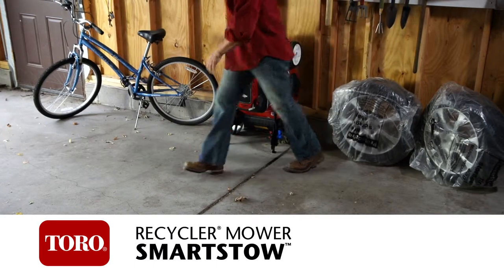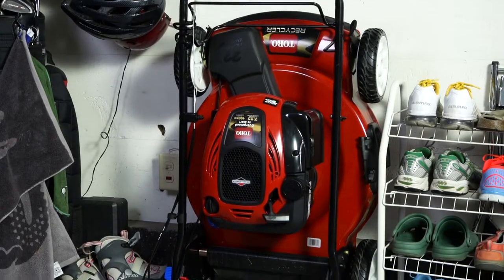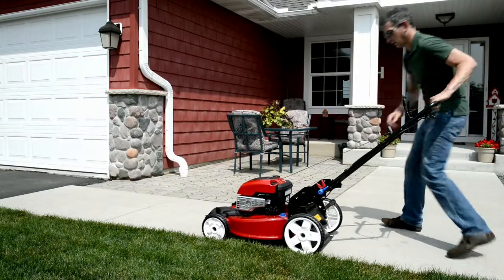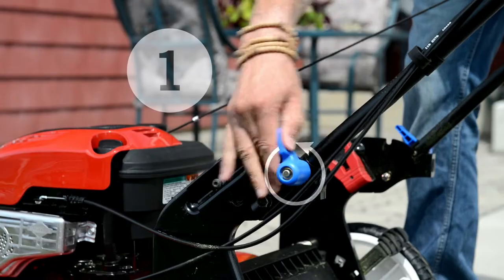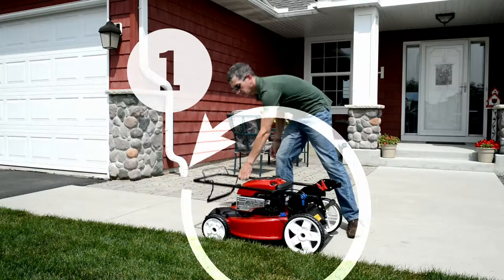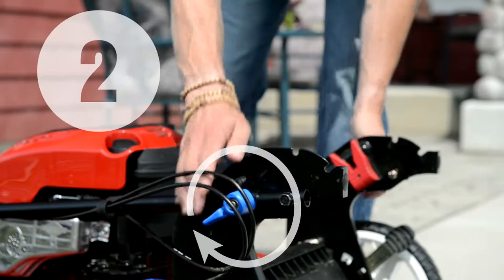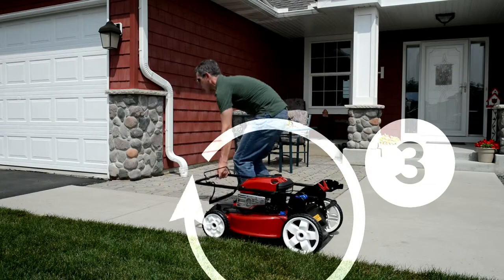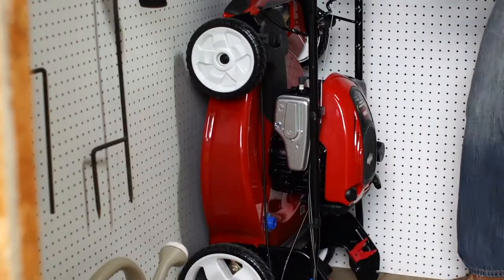Toro Recycler Mower with Smart Stow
The new Toro 22" Recycler with Smart Stow is a first-of-its-kind, space-saving mower with the proven durability, reliability, and superior quality of cut that Toro is known for. Breakthrough Mow' n' Stow engine technology by Briggs & Stratton allows the mower to be stored vertically, reducing the storage footprint needed by up to 70%. Vertical storage also allows for better cleaning on the underside of the mower, and better access to service the blade. For homeowners that want a great looking lawn, but also desire a mower that requires much less space to store than a traditional lawn mower.